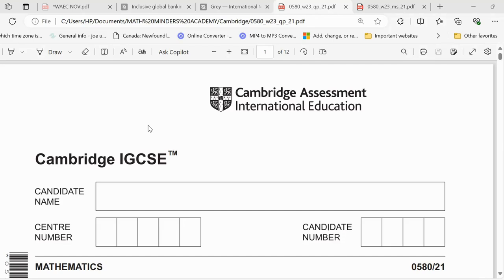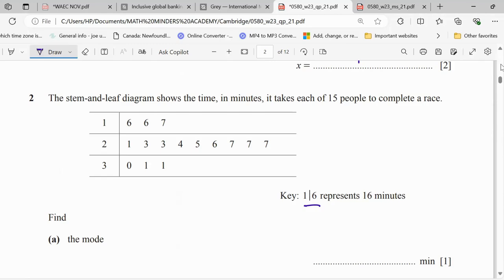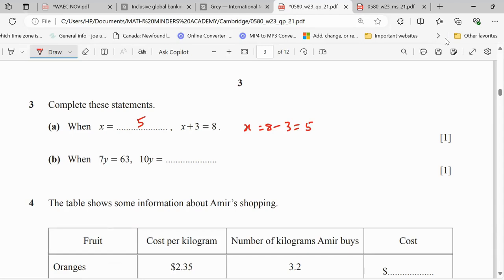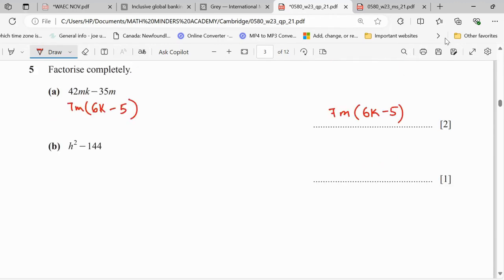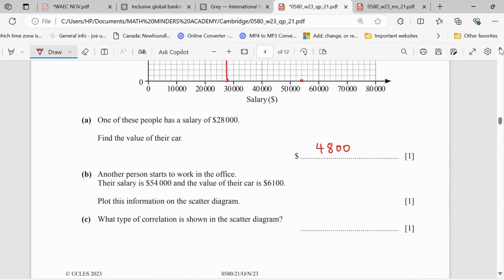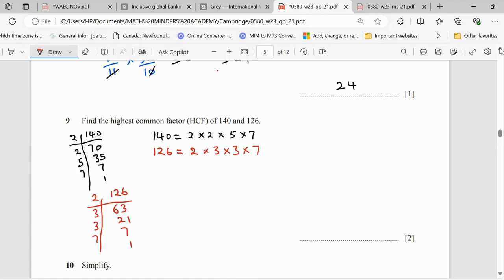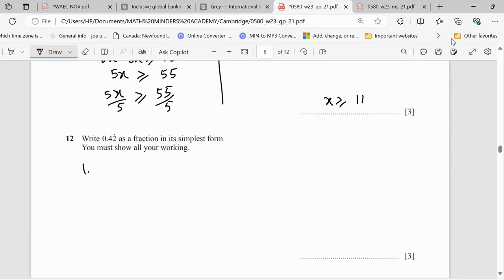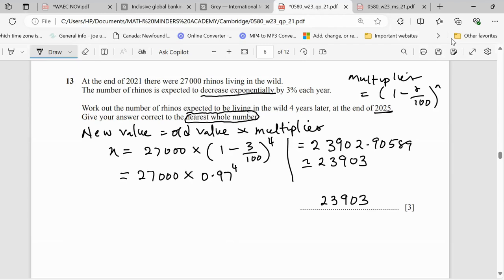IGCSE NOV 2023| SOLUTION TO PAPER 21#igcse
In this video, we provide step-by-step solutions to questions 1-13 from the IGCSE November 2023 Paper 21. This is part 1 of our comprehensive guide, aimed at helping students understand the techniques required to achieve acceptable pass marks.